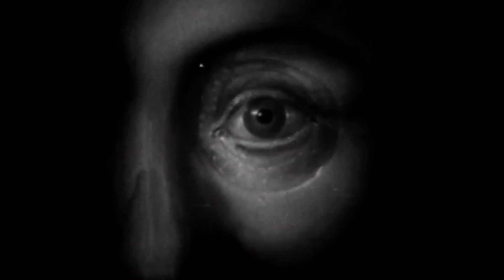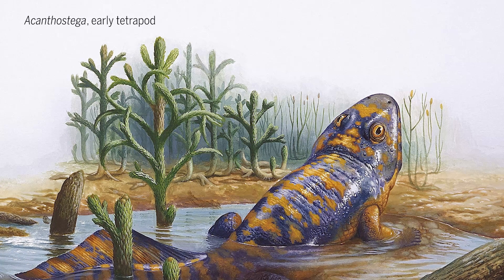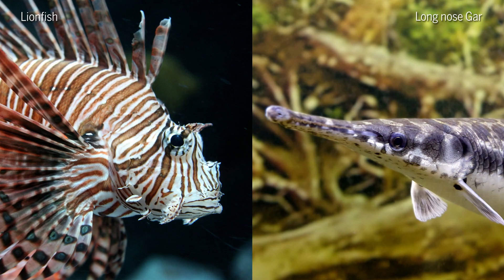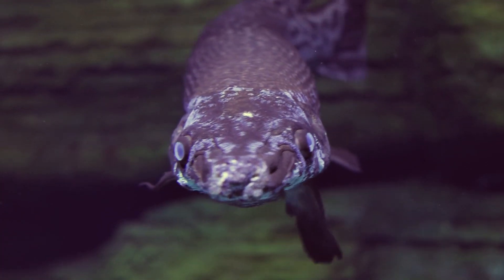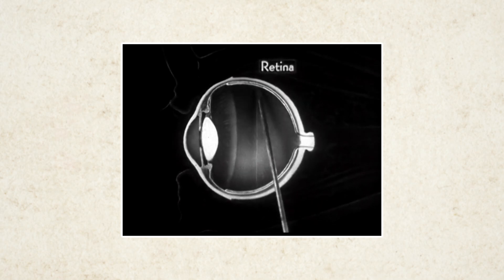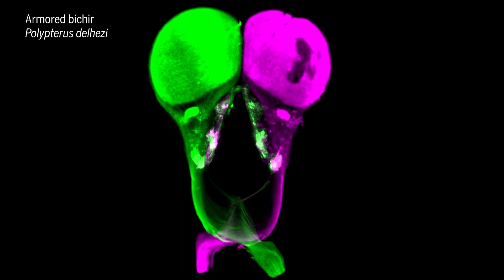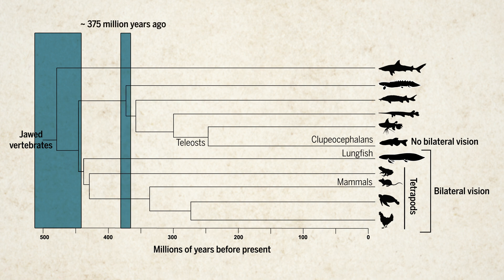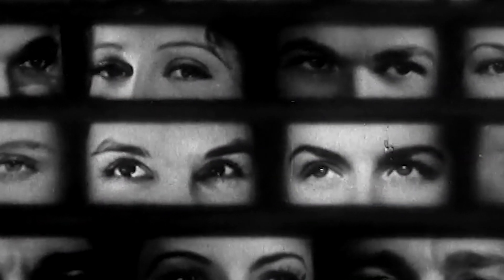Ancient fish share a key feature of human vision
In order to see the world as clearly as we do, we process vision from each eyeball on both sides of our brain—a capability known as bilateral visual projection. For a long time, researchers thought this feature developed after fish transitioned to land, more than 375 million years ago. But does this theory hold water today?

In a new study, scientists injected fluorescent tracers into the eyes of 11 species of fish to illuminate their visual systems. After examining their brains under a specialized 3D fluorescence microscope, they found that ancient fish with genomes more similar to mammals can project vision on both the same and opposite side of their brain (see video above). This suggests that bilateral vision did not coincide with the transition from water to land, researchers report this week in Science. In the future, scientists plan to uncover the genes that drive same-sided visual projection to better understand how vision evolved.